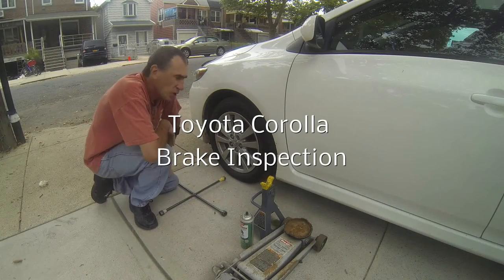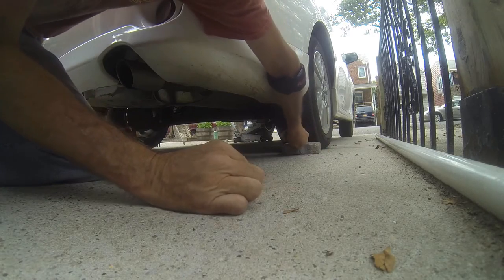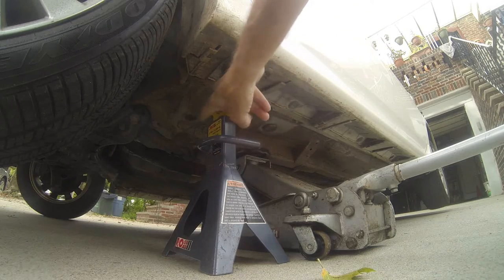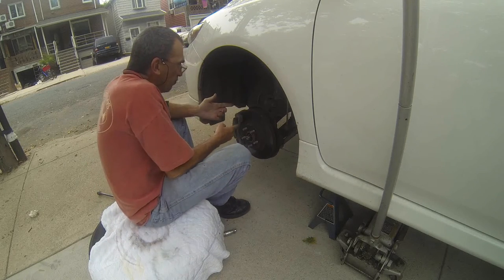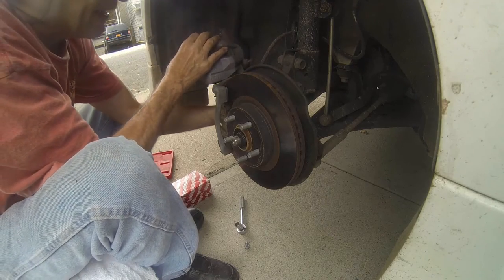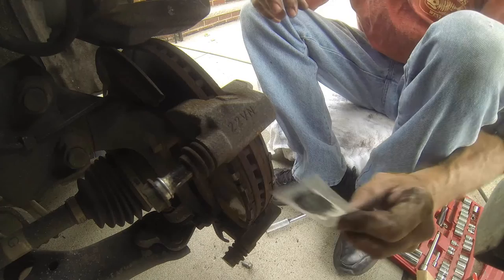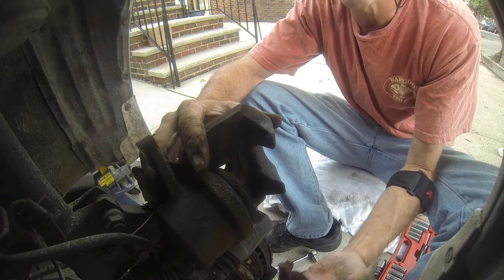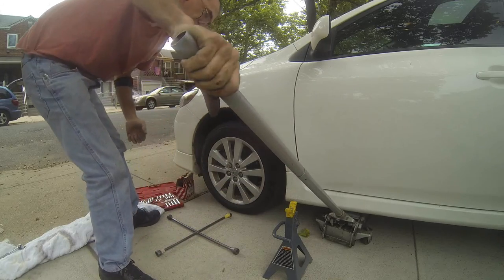Toyota Corolla Brake Inspection2010